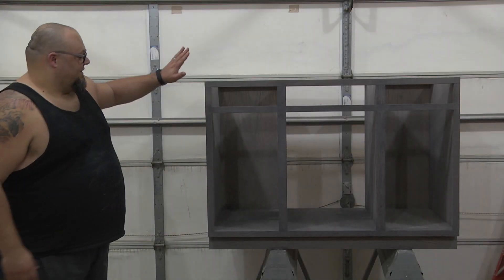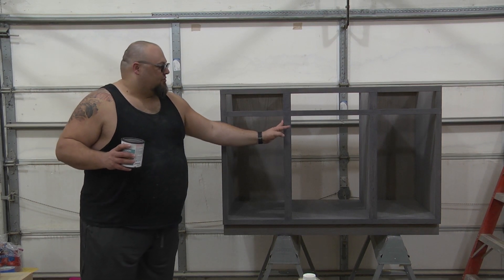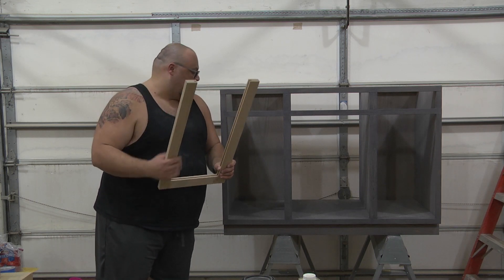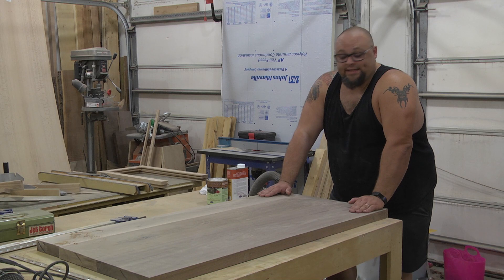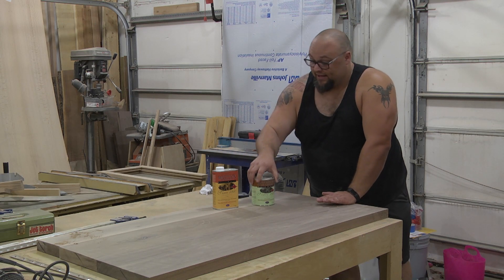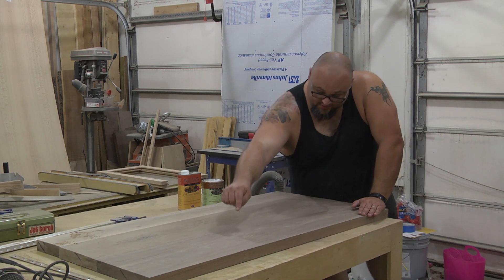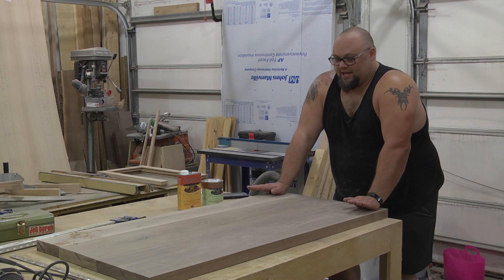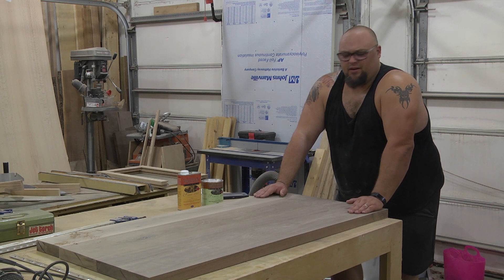Workshop Wednesday....Let's Talk Sanding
Welcome to the 7th episode of Workshop Wednesday.  In this episode we will talk about what projects that are going on in the shop, new tools, whats motivating me and I am going to talk to you about what I use when sanding projects.